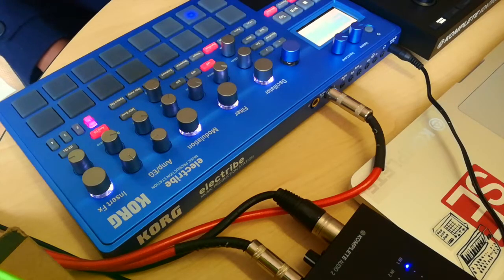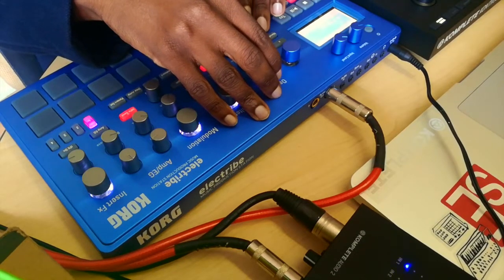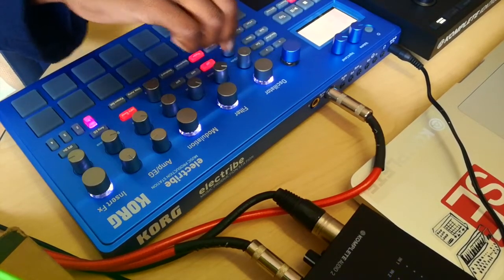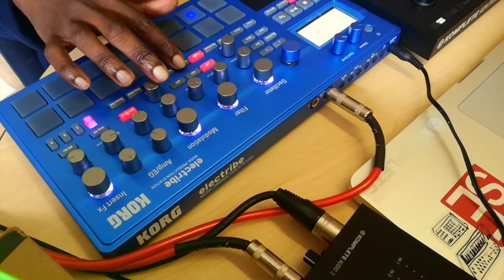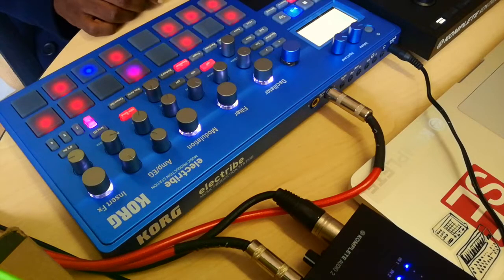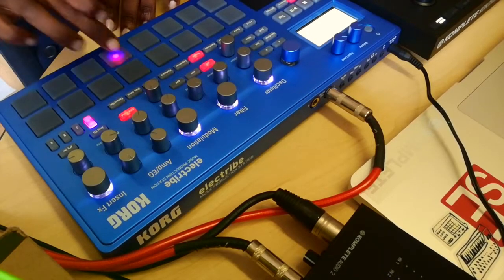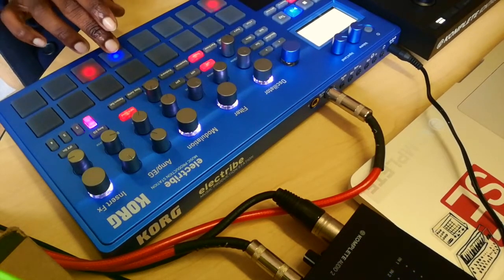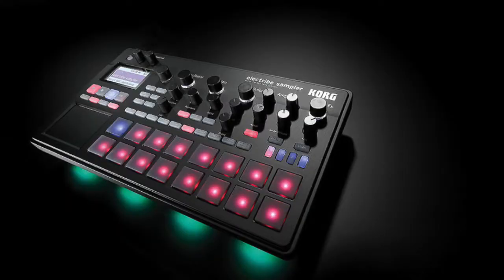Korg Electribe quick look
For more information on K.M.P products, visit our facebook page.